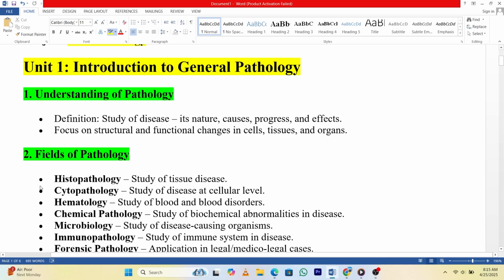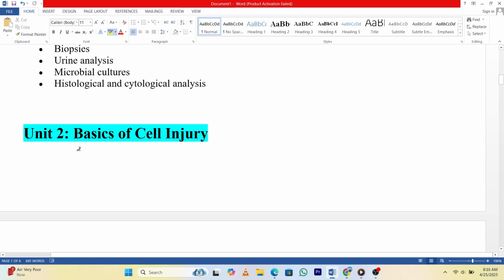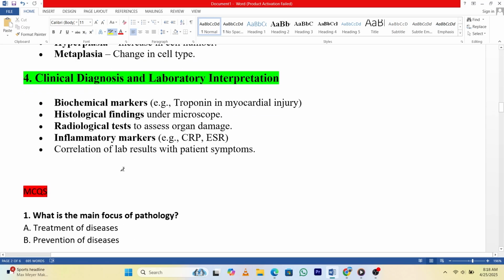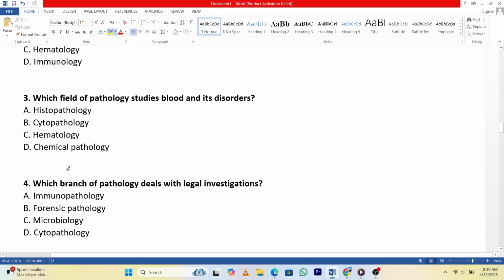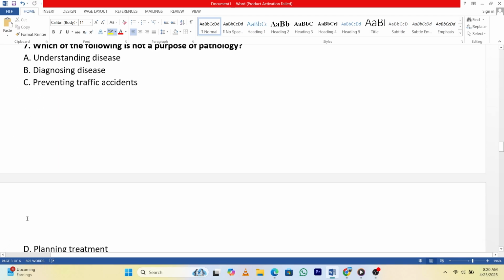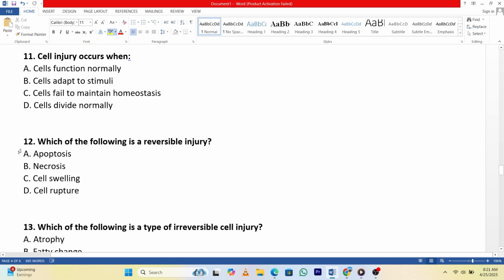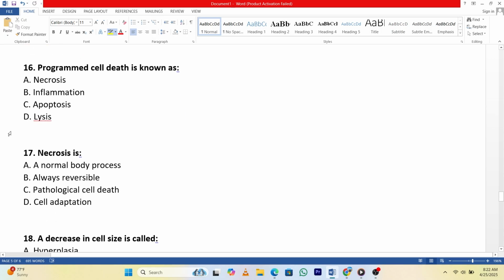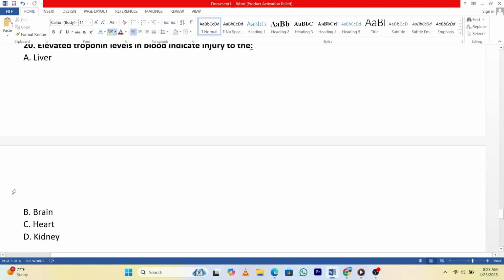Basic Pathology Unit-1and Unit-2 (V-1) General Pathology and Basics of cell injury .